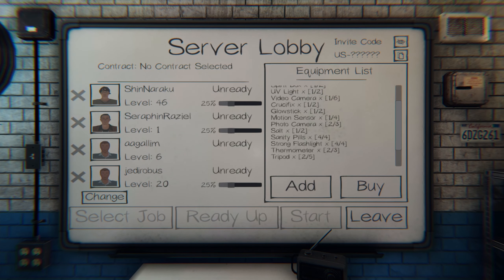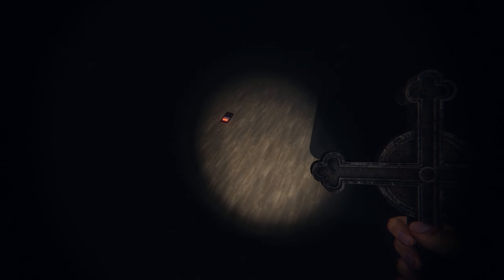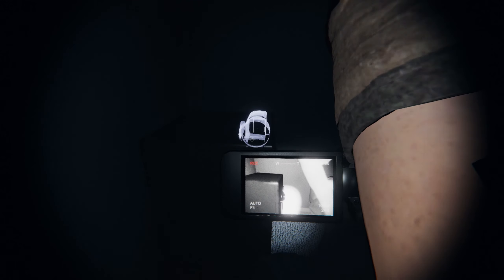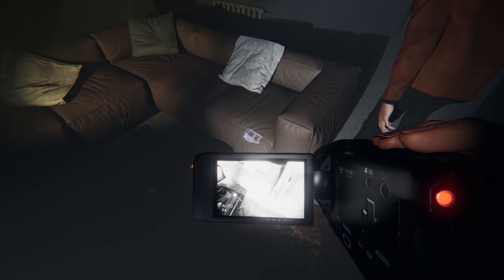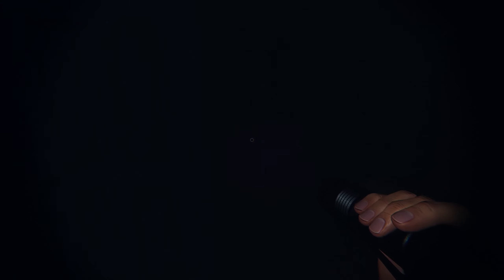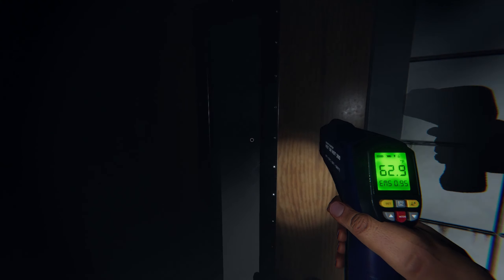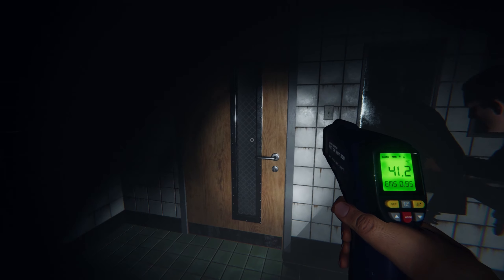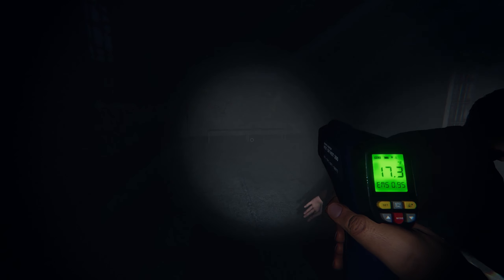Phasmophobia | CraterCast - The Spook Troop